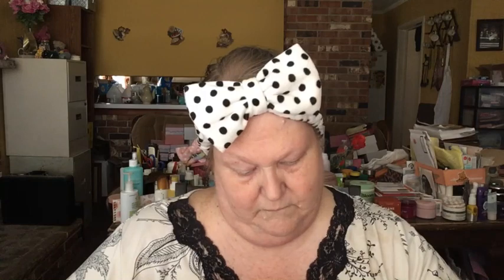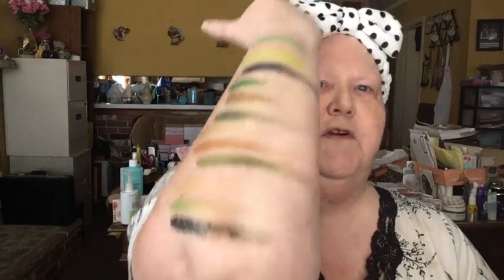facemaskfriday with Chelsie, 3-01-24 Lurella Unboxing with Swatches!!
Hey everybody! Happy Facemask Friday!! Today's mask is such a nice one, so cooling and hydrating for the skin. I have it linked below in case you're interested. I'm also sharing my Lurella Beauty Box for February, which has two palettes in it for the St. Patrick's Day theme along with a bunch of other great products which I'm excited about!! You'll have to let me know which products you are drawn to and let me hear from you down in the comments please! Thanks so much for your support of our weekly mask collab with Chelsie. It is an open collab and you're welcome to join in, just use the hashtag facemaskfriday and let us know you've joined so we can watch your video too!! TFW!! xoxo

@WickedAwesomeLifestyles  - Thank you Erica for this awesome mask!

$15

I want to thank my Patron Members for your faithful support of my channel every month!  You ladies really mean a lot to me!!  Look for specialized content from me to give you early access to certain videos plus more!  I love you!!  xoxo

🎁The winner will have 48 hours to claim their prize in the comments of the post.

Selfcare Saturday video giveaway which ends Friday night, and the winner will be announced on my Community Tab on Saturday.

SISFANTASTIC15

1 John 1:9

Laurie Latimer